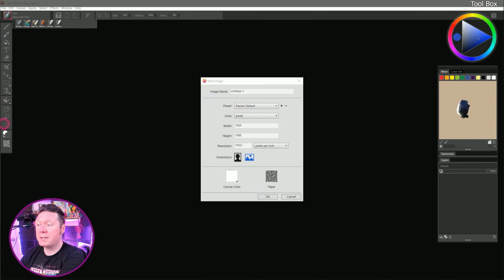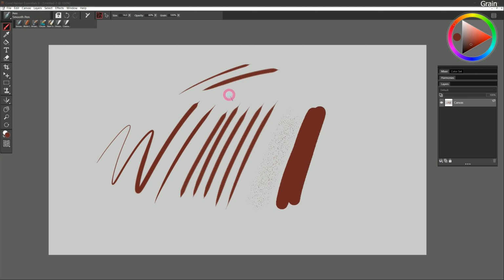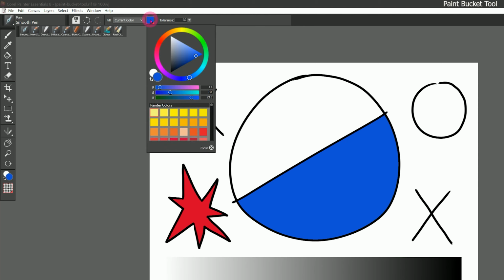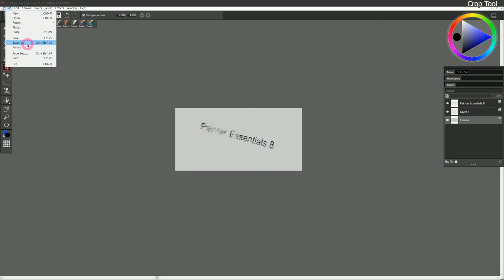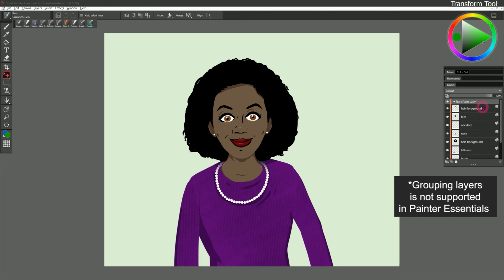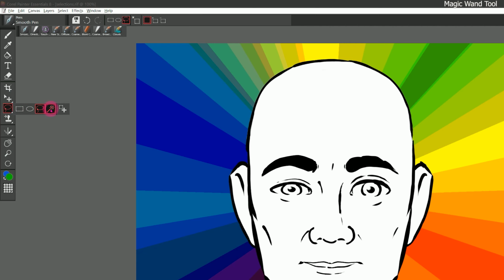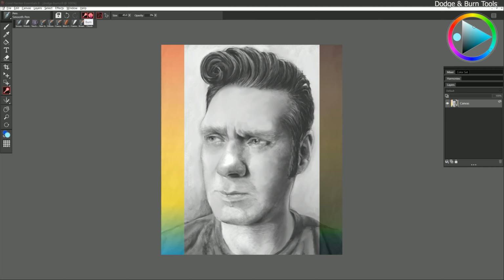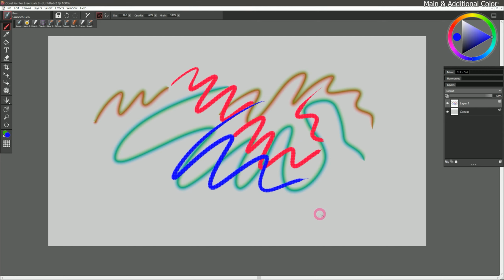Tool Box - Corel Painter Essentials 8 Course (Part 3)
Learn how to use Corel Painter Essentials 8 with an in-depth training course by Painter Master, Aaron Rutten. Part 3 explores the tools in the tool box and their various properties.

00:00 - Tool Box
00:31 - Brush Tool
02:27 - Align Brushstrokes to Canvas
02:58 - Grain
04:04 - Paper Grain
05:20 - Creating Brush Shapes with Grain
06:06 - Paint Bucket Tool
08:34 - Text Tool
09:45 - Crop Tool
11:09 - Layer Adjuster
13:33 - Transform Tool
15:48 - Selection Tools
17:16 - Lasso Tool
17:29 - Magic Wand Tool
18:48 - Selection Adjuster Tool
19:40 - Rubber Stamp Tool
20:44 - Dodge & Burn Tools
21:24 - Mirror Painting Tool
21:51 - Kaleidoscope Tool
23:04 - Main & Additional Color